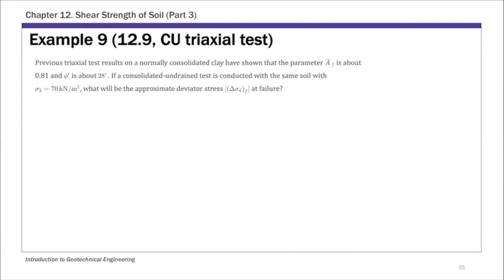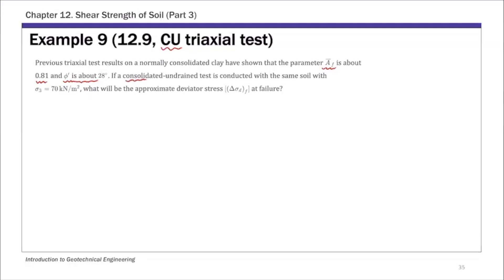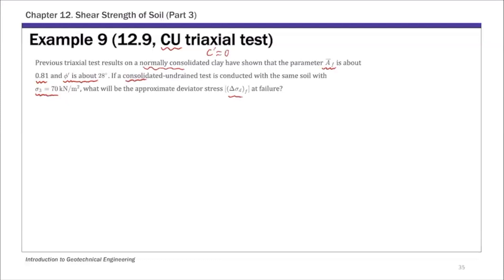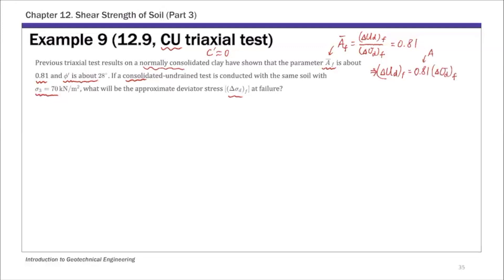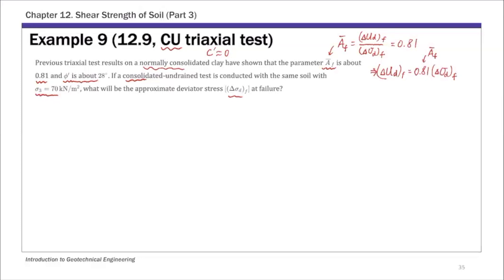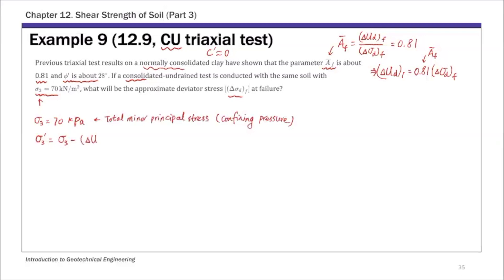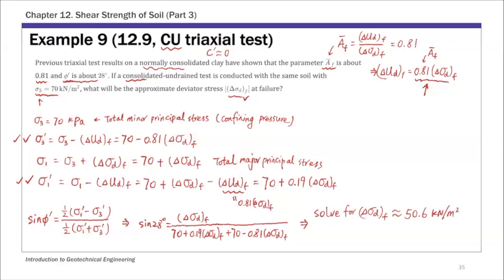Chapter 12 Shear Strength of Soil - Example 9 Consolidated-Undrained Triaxial Test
Example 9 Consolidated-Undrained Triaxial Test
Determine the deviator stress at failure